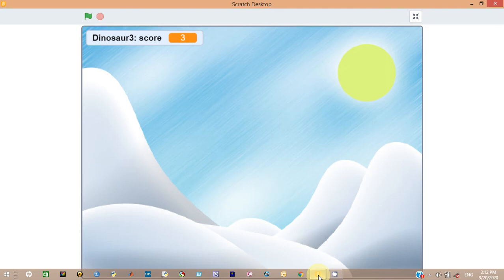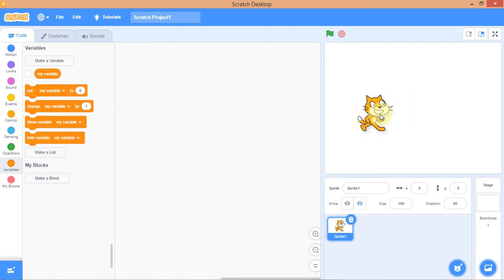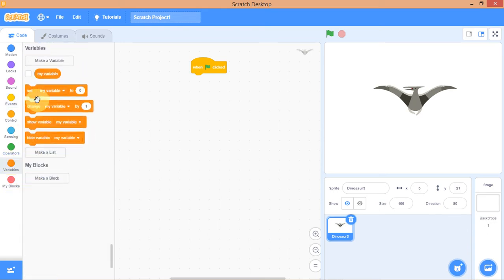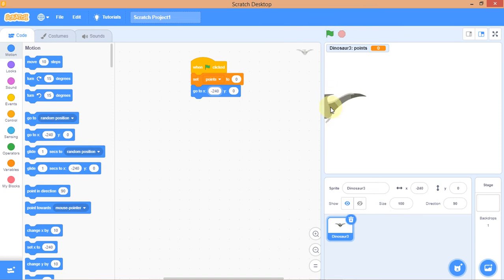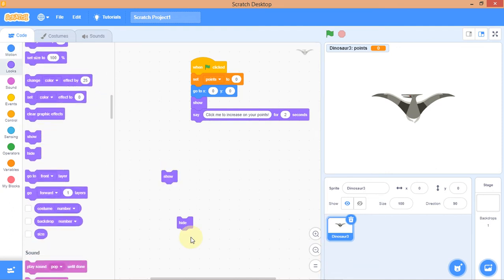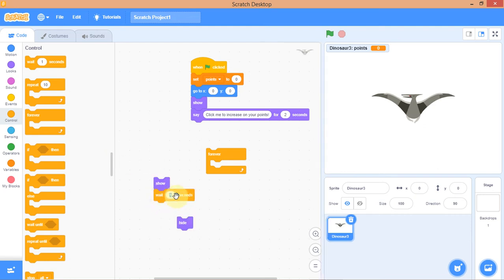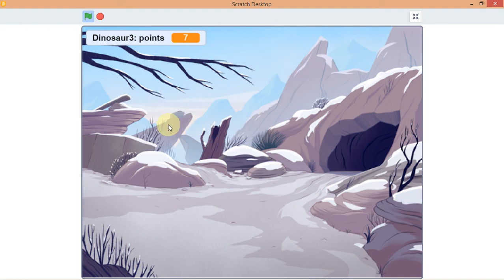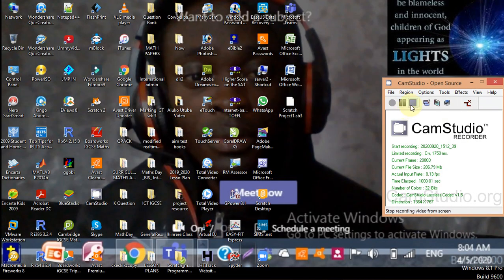Scratch Programming Hide and Seek Game.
Coding education and robotic applications are integrated or being integrated into education system for students at early ages all around the world. Consequently, the importance of coding education and robotic applications for achieving 21st-century and millennial goals cannot be over emphasised.  A growing number of countries, in Europe and beyond, have established clear policies and frameworks for introducing computational thinking (CT) and computer programming to young children
Now, there is a need for students to acquire skills for producing solutions to problems, develop new ideas in an area of profession, human sciences and social sciences by using computer sciences and applications beginning from early childhood education. Middle school students playing video games are hardly news. But when the students are playing games they’ve built from “Scratch,” the story takes a turn. To this effect, there is a “Call for all to create our Dream World”
As a TES Author, YouTuber, and Blogger, I am passionate about developing e-learning resources to enhance students' learning in Mathematics and ICT.
📌 Amazon Publications